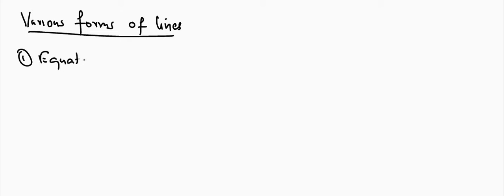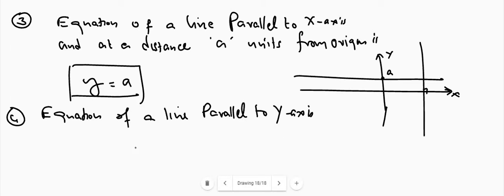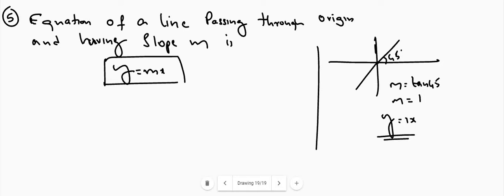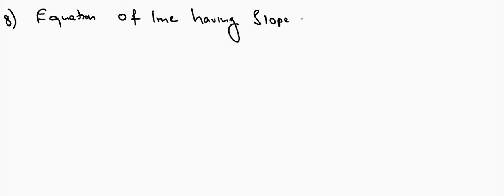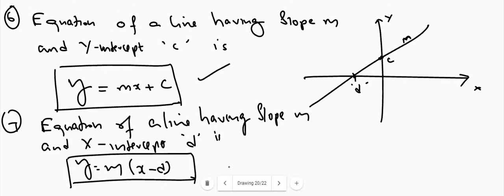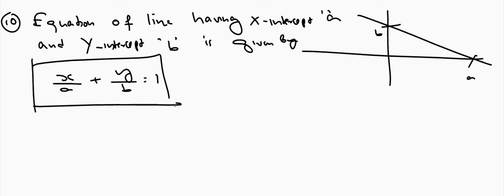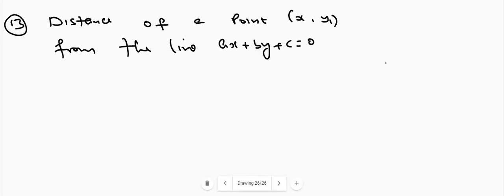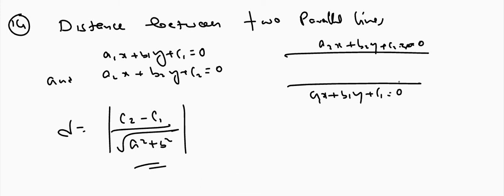class 11 maths module 3